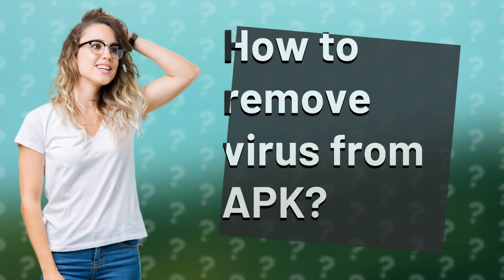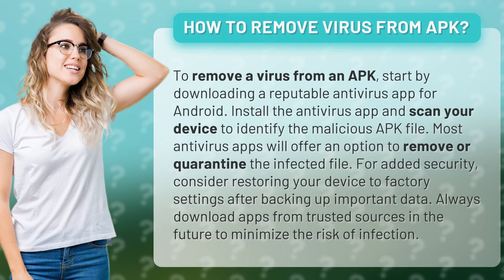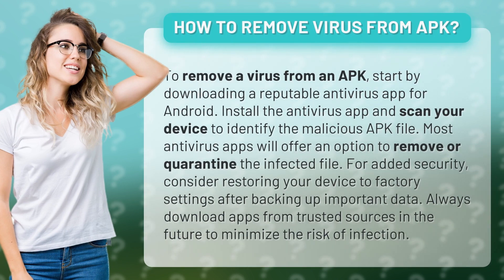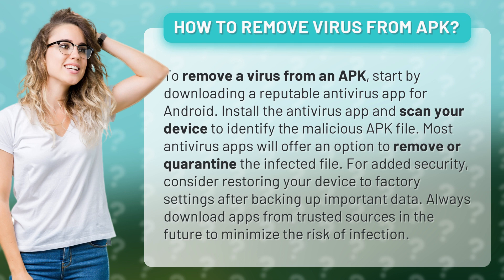How to remove virus from APK?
Ultimate Guide to Removing Virus from APK on Android • Removing Virus from APK • Learn how to effectively remove a virus from an APK on your Android device with step-by-step instructions. Keep your device safe and secure by following these simple tips and tricks.